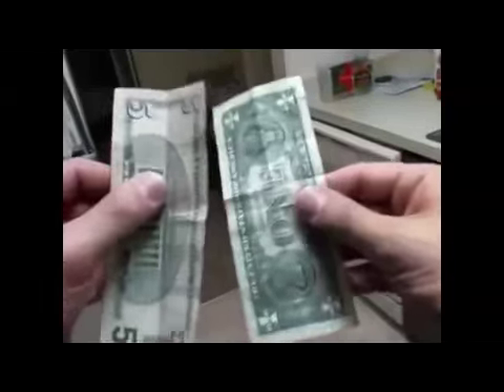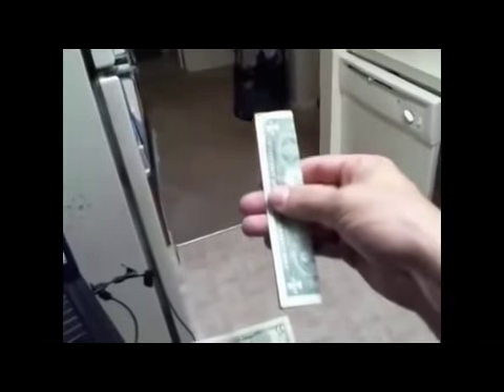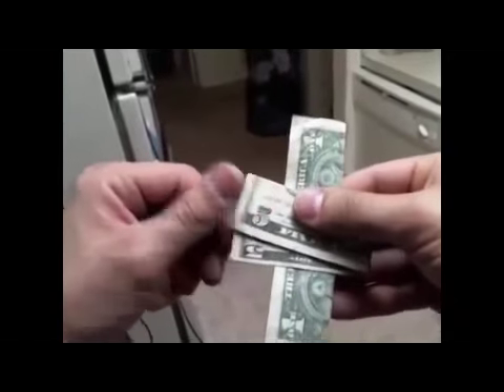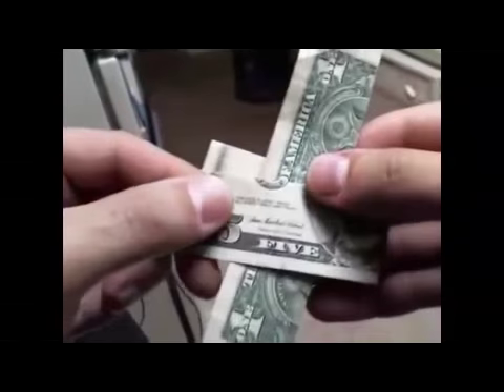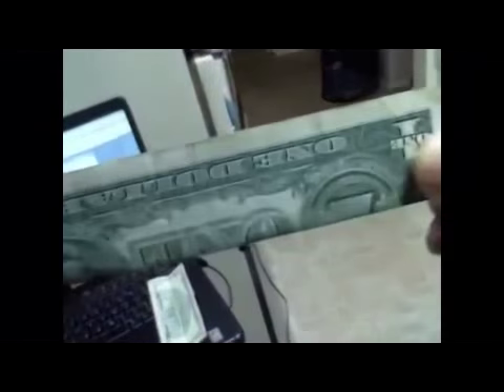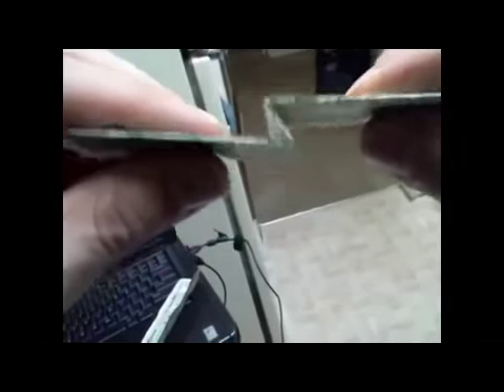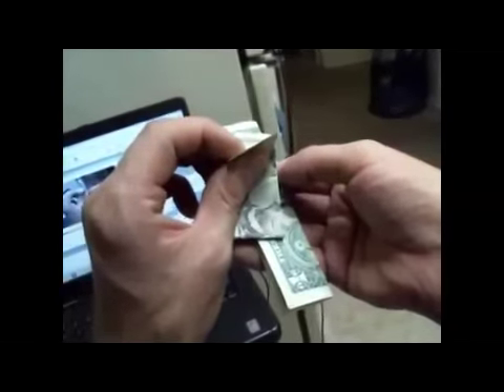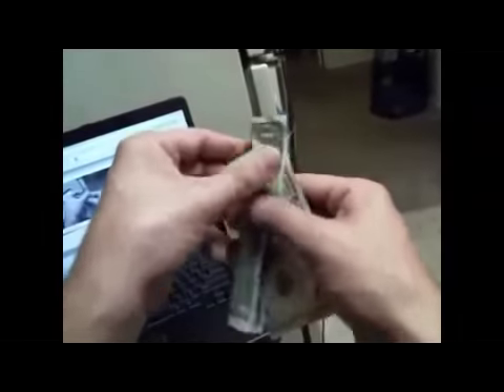Amazing Science Experiments You Can Do At Home